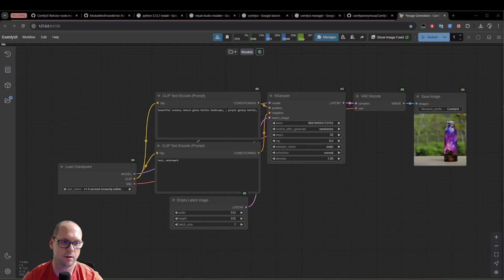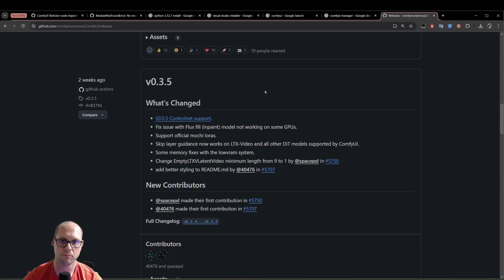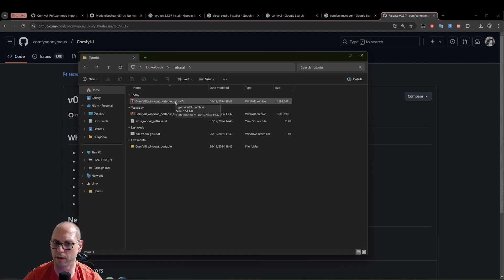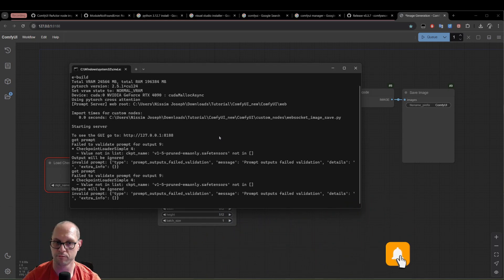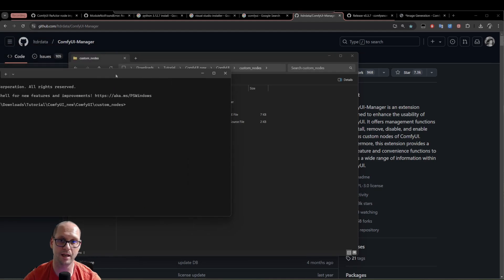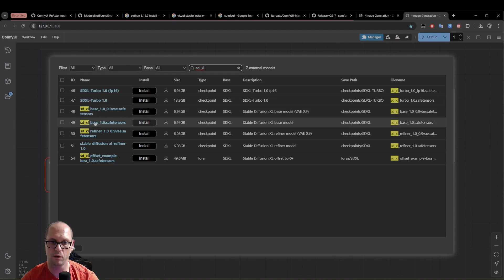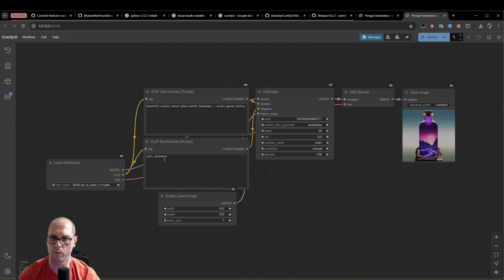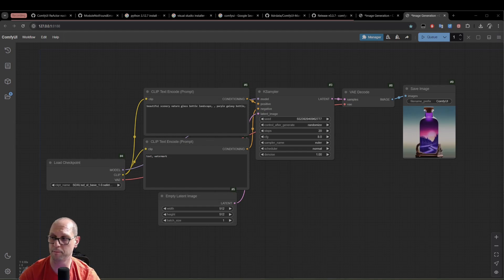ComfyUI Pro Installation Guide Part 1: Basics & Upgrading Made Simple!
Ready to dive into the world of ComfyUI Professional? 🚀 In this first video of our installation series, we walk you through the essential steps to set up ComfyUI in a professional way and get started. You'll also learn how to seamlessly upgrade to newer versions, so your workflow stays up-to-date! Perfect for beginners and pros alike.

Video Timeline:
00:00 Intro
00:20 Multiple instances problem
01:15 Download ComfyUI
03:05 Unpack and prepare
05:30 What to run?
05:55 What we get as basic
06:47 Close ComfyUI
07:40 Install ComfyUI Manager
10:23 Working with Manager
10:48 Install first Model
12:20 Reload new Models
12:40 First rendering
13:32 Upgrade ComfyUI
14:40 When upgrade failed
15:00 Multiple ComfyUI intro

💬 Have questions? Drop them in the comments below. Let's get Comfy!